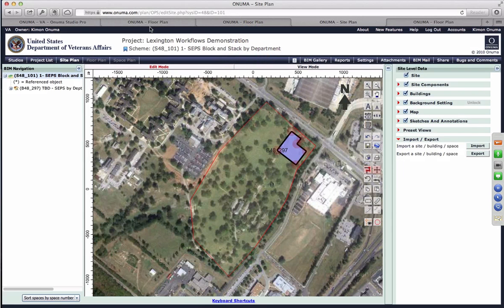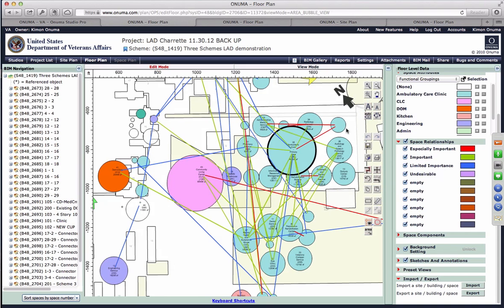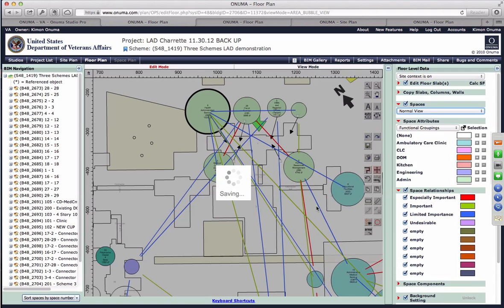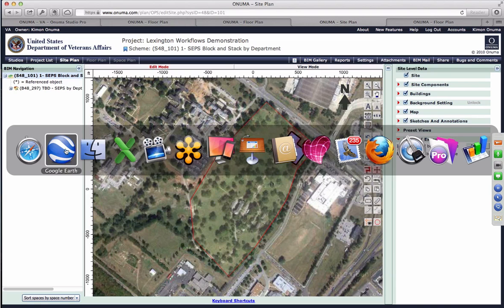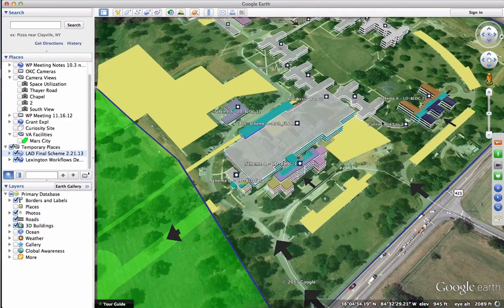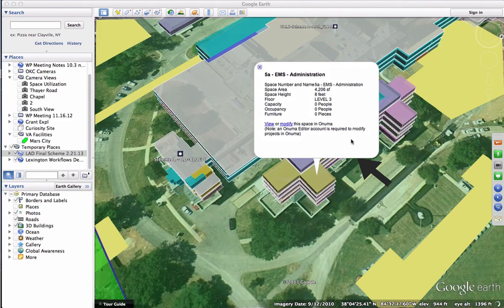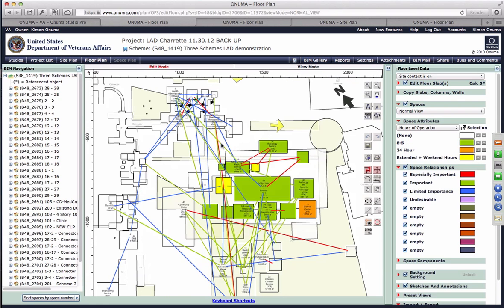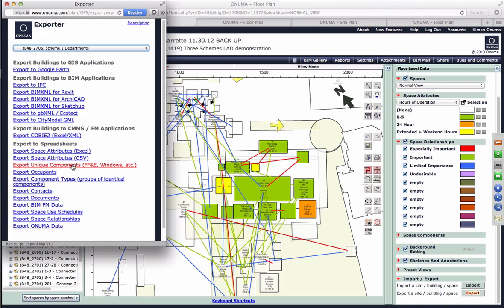E - Program and Adjacencies using the Onuma System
Blocking and stacking of departments across multiple buildings on a site plan. Import program requirements form Excel or SEPS Excel and use the resulting blocks to decide which existing building the departments fit in or decide to place them in a new building. Color coded spaces are based on attributes the user assigns for department or other attributes. Adjacency lines define desired adjacency of spaces that can be created in plan or imported from an Excel matrix.